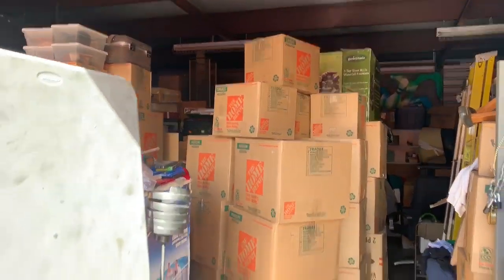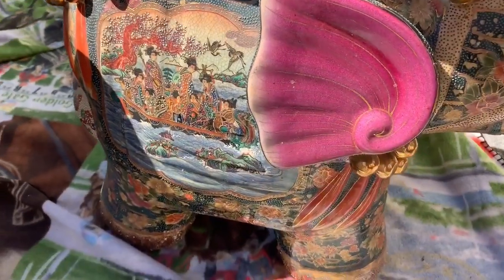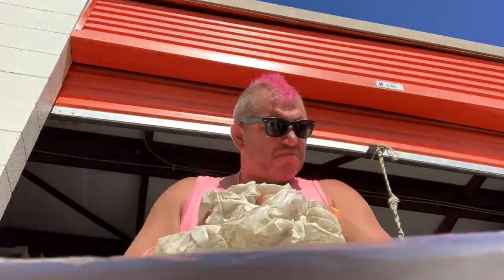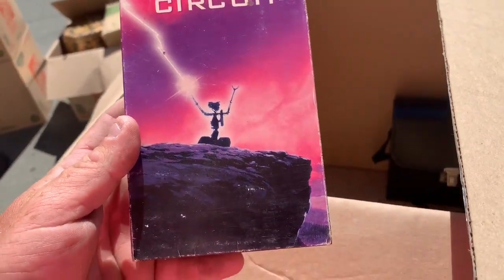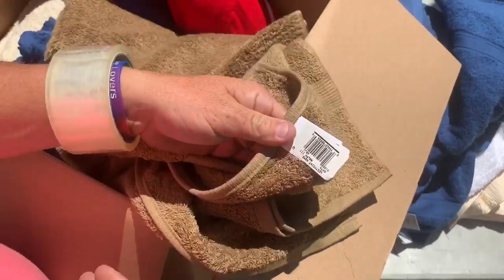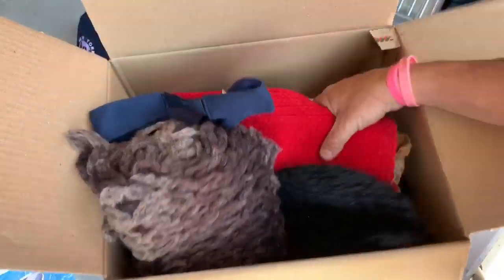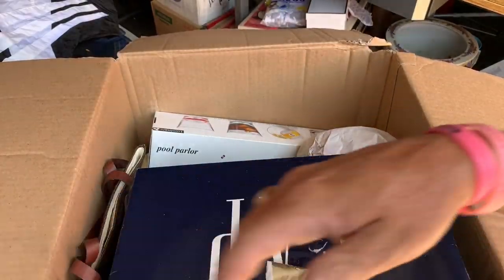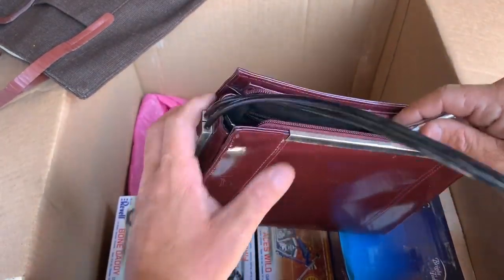FOUND HIGH END PURSE HOARD! I bought an abandoned storage unit and found this